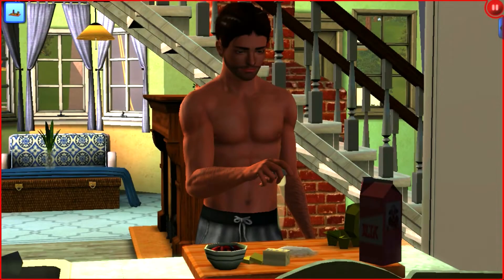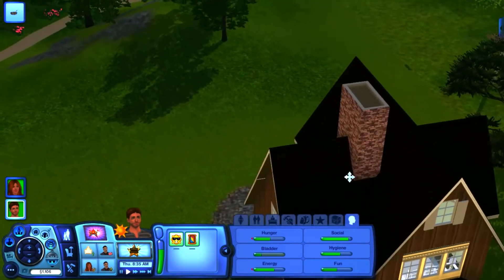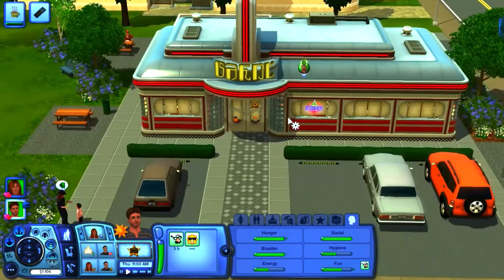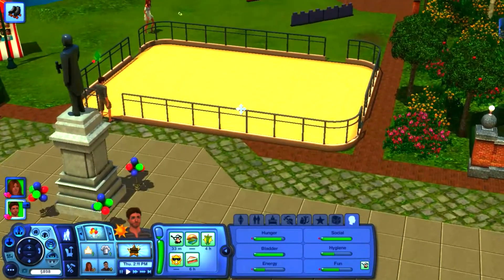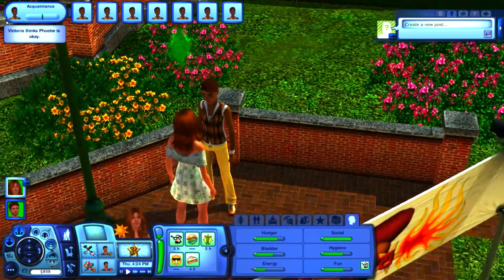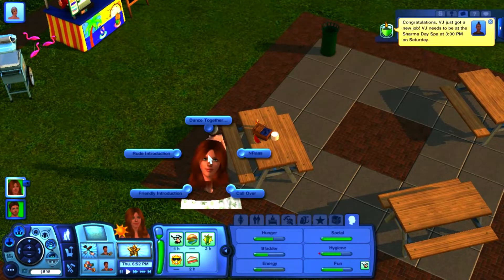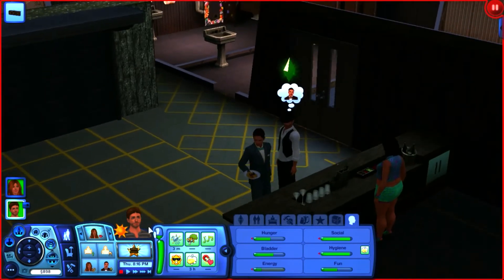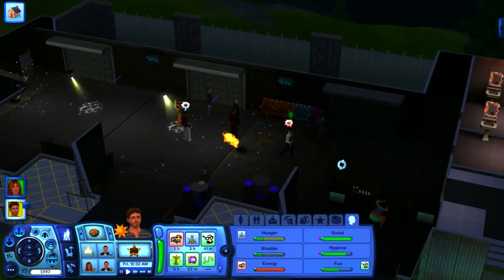Let's Play: The Sims 3 Generations - (Part 3) - BACHELOR PARTY!!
In this part Matthew throws his bachelor party! Phoebe starts making some friends, and we have a cute little date to kick off leisure day.

I really appreciate the support on this channel so far.

-FlutterSims :)